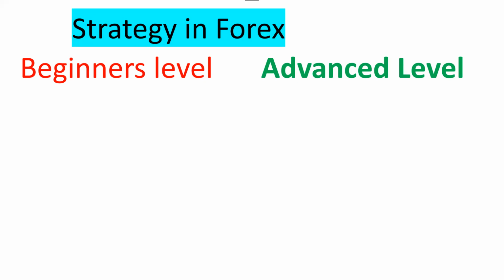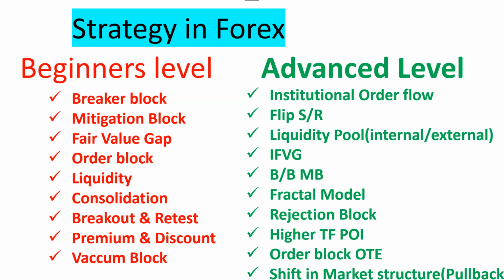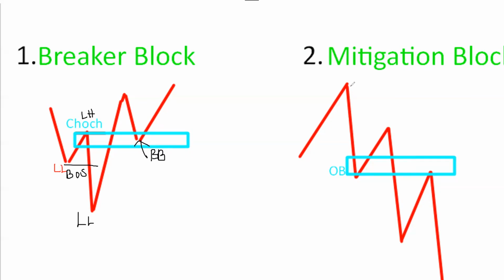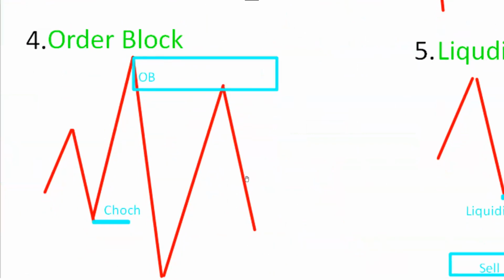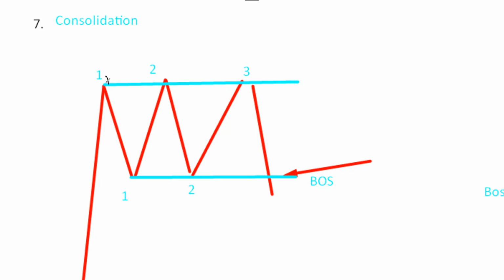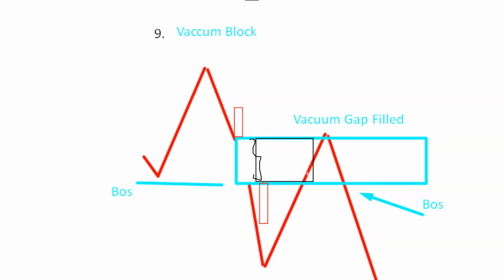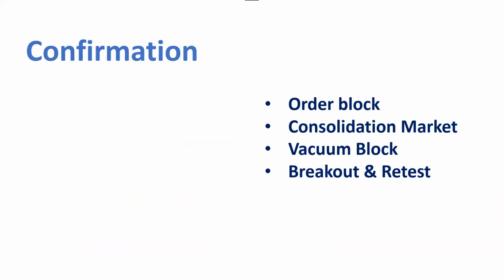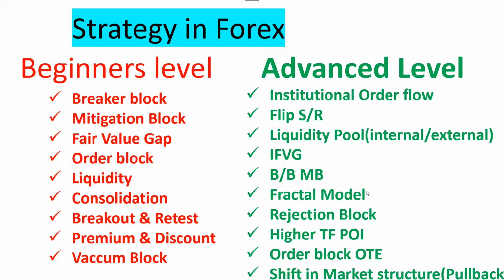Full Forex Strategy | Basic to Advanced Level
Check the full content of Strategy  for Beginner to advanced level.
In this video i have given which is strategy and which one is confirmation. Kindly watch entire video to know more.
Follow Me and join the below link